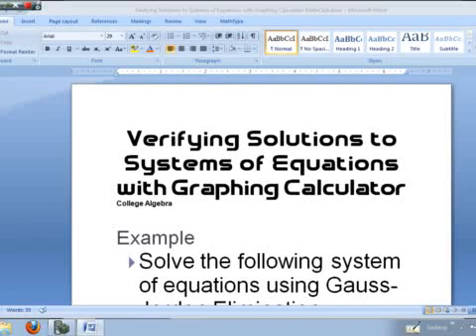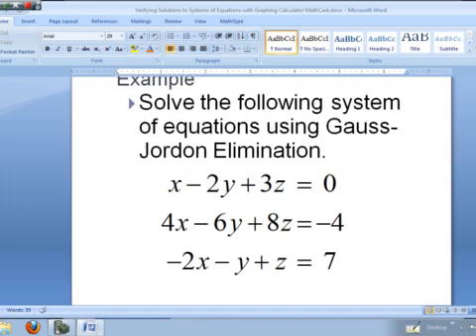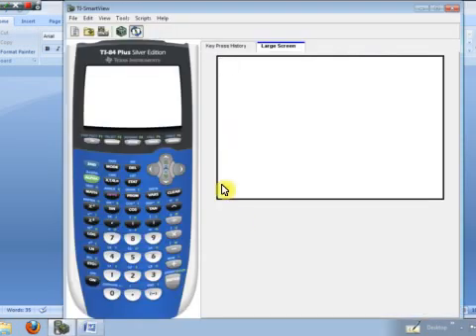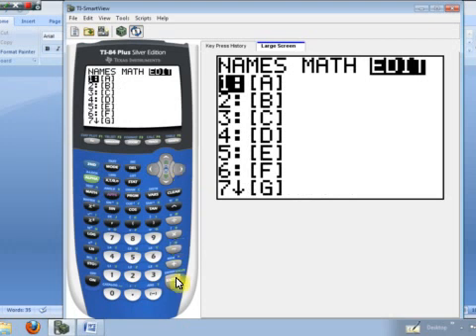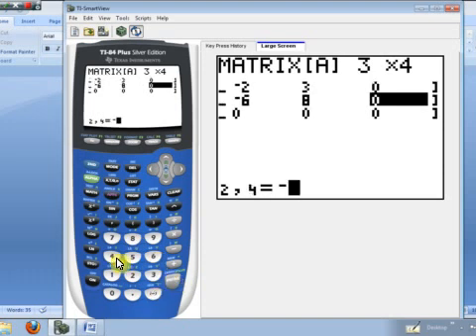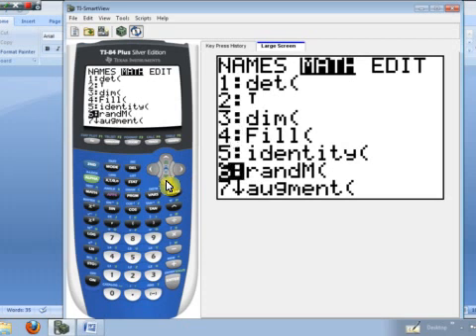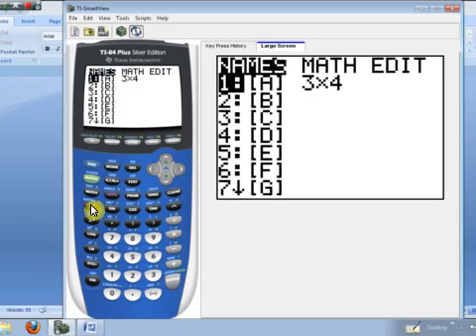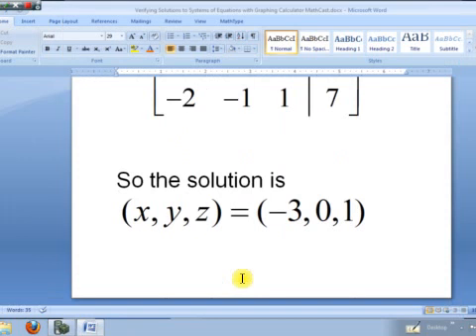Verifying Solutions to Systems of Equations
This video show how to use the rref( command on the graphing calculator.